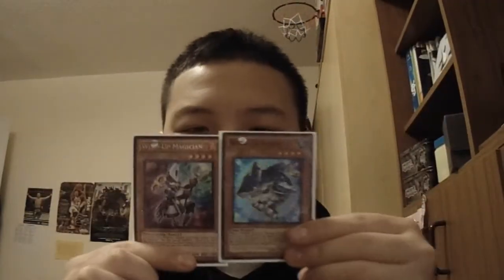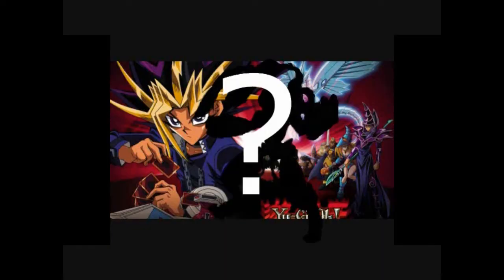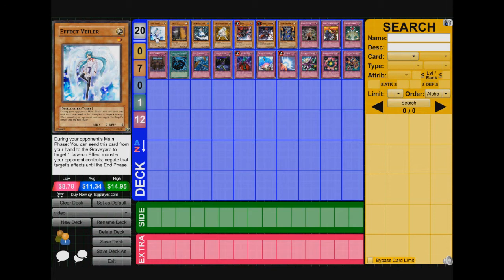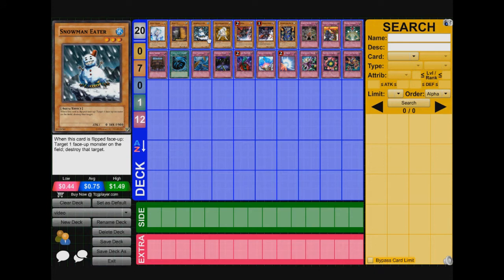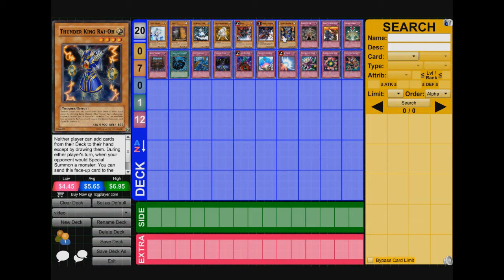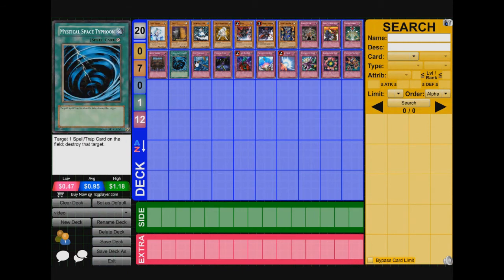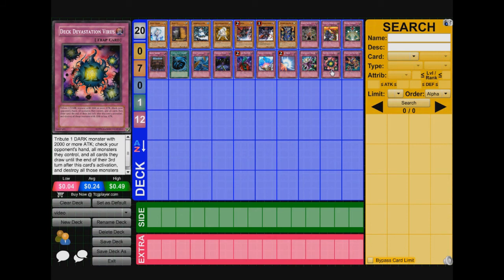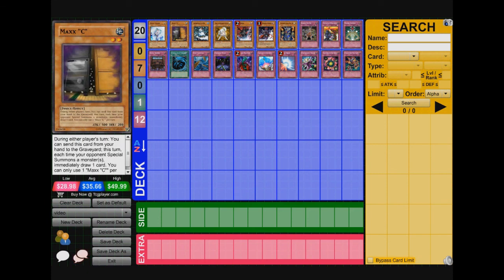*YuGiOh* How to Beat Episode 2: Wind-Ups 2013